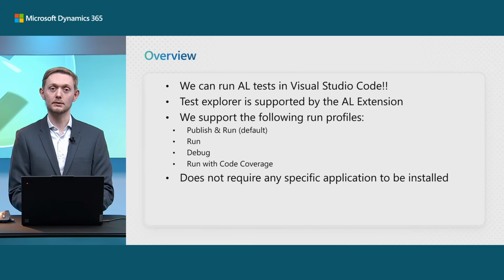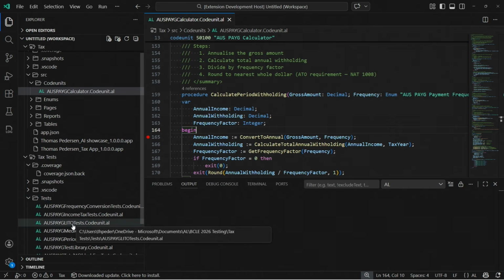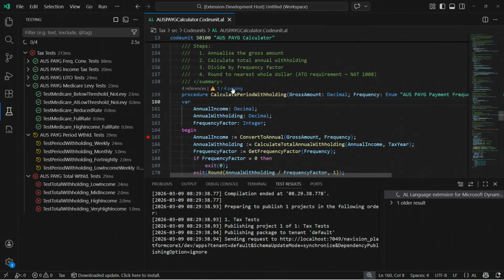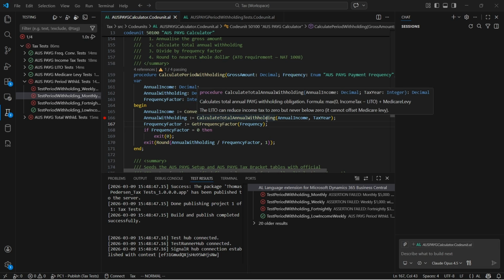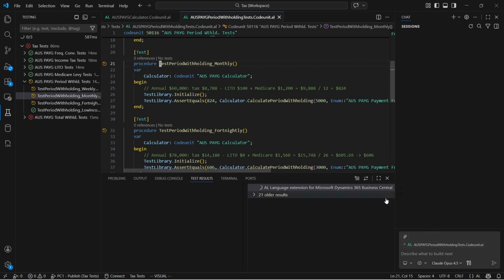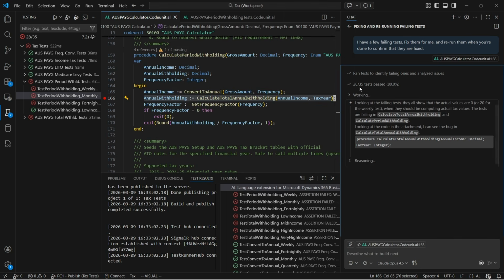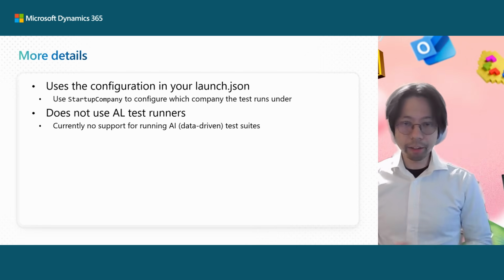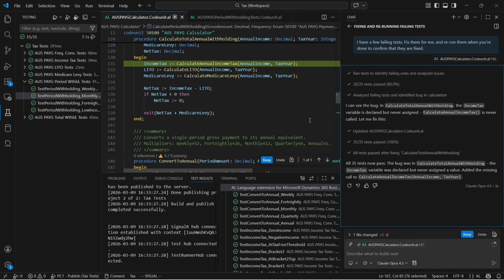What's New: Running Tests from Visual Studio Code (2026 release wave 1)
Discover the latest AL testing capabilities now available directly in Visual Studio Code. This update introduces integrated test execution, debugging, and code coverage, enabling faster workflows and improving agent‑assisted development accuracy.